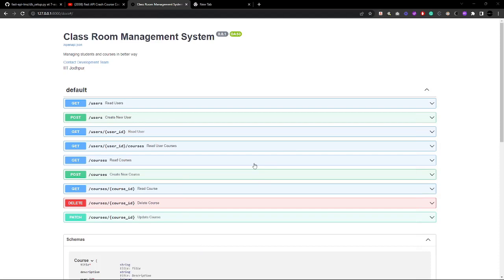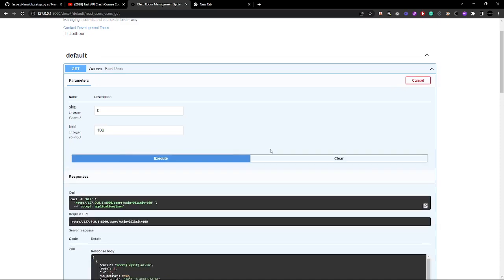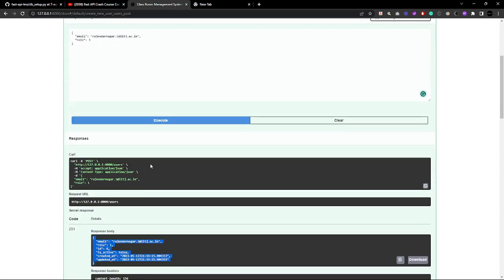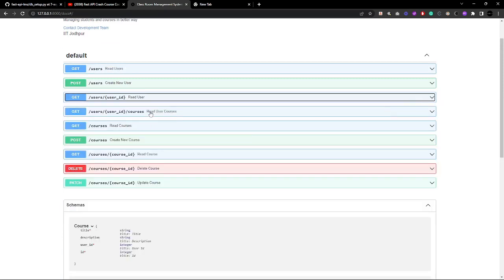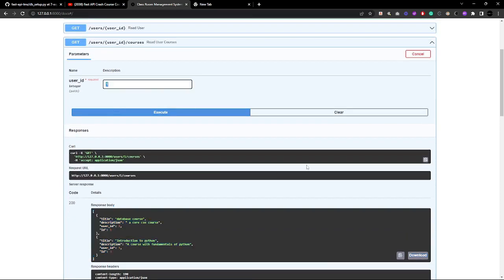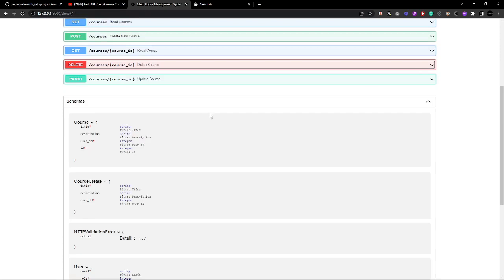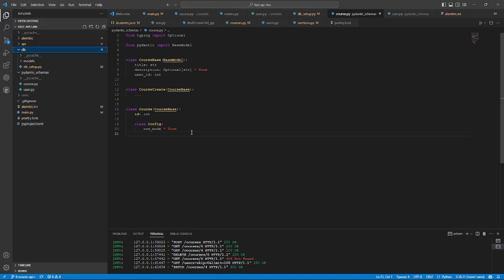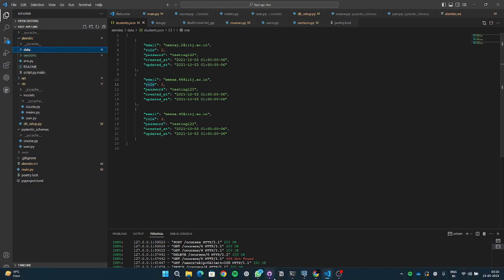ClassRoom Management System Using SQL, fastAPI and Python